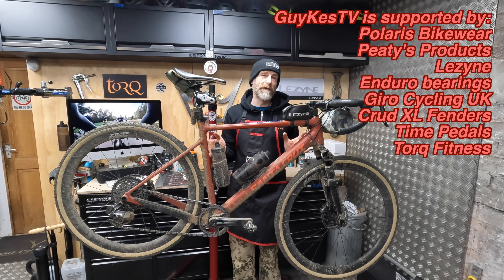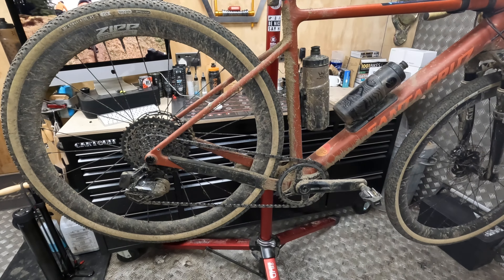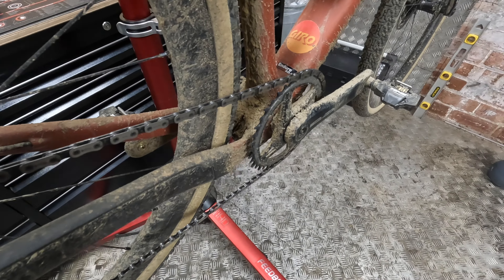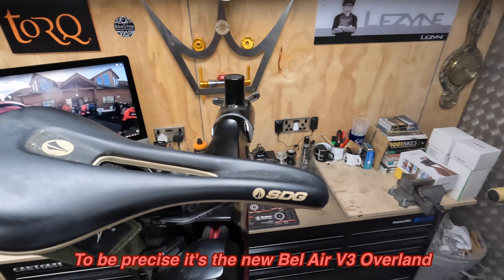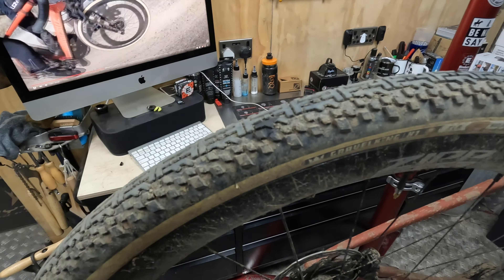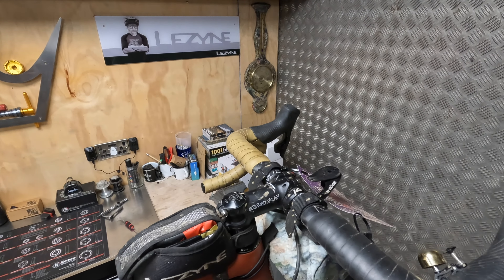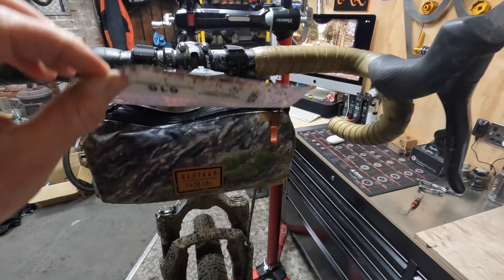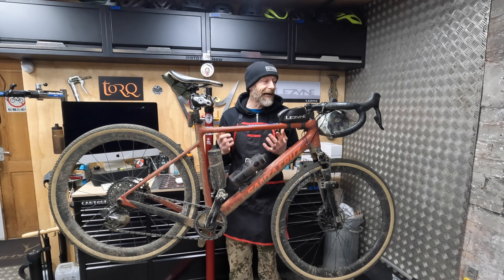Dirty Reiver Bike Check - How I got my Santa Cruz Stigmata ready for 200km of wild gravel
The Dirty Reiver 200km gravel race is long and seriously lumpy so speed and efficiency really matter. I didn't want to sacrifice fun on the descents though so what mods did I make to my Santa Cruz Stigmata to get it Reiver ready and how did they work out?